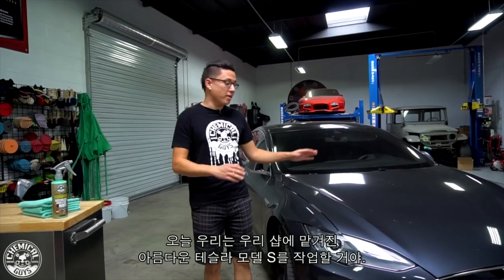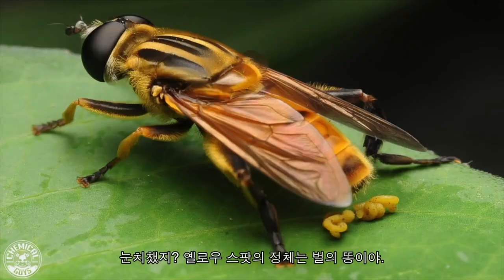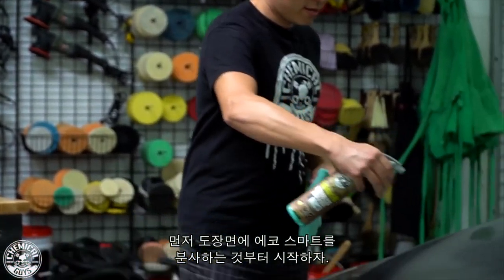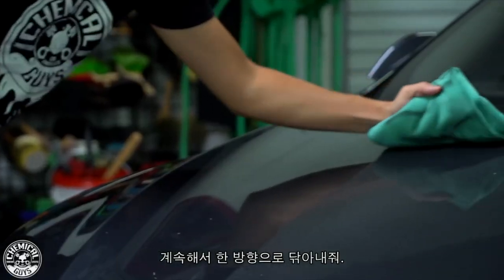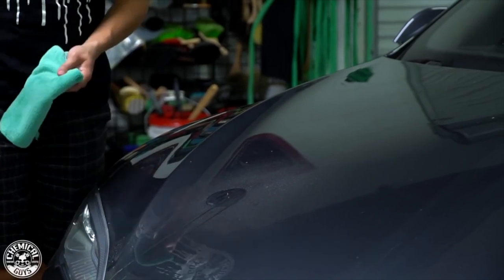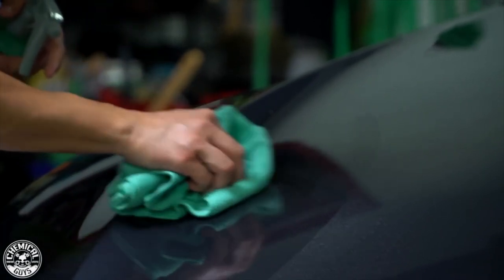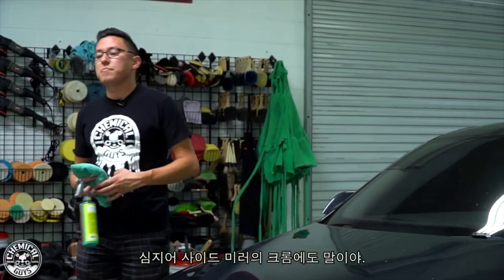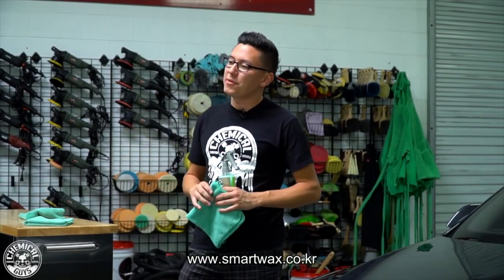꽃가루 세차 팁 & 옐로우 스팟(벌레 똥) 없애기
봄이 시작됨을 알리는 따뜻한 햇살이
어디든 떠나고 싶도록 마음을 들뜨게 하죠.
하지만 잠깐의 드라이브로도 꽃가루와 얠로우 스팟으로
차량이 뒤덮이곤 합니다.
매번 세차를 하기엔 시간과 노력이 너무 필요하구요.
그럴땐 간편하게 케미컬가이 에코 스마트로
워터리스 세차 하세요.
이번 영상에서 워터리스 세차방법을 알려드릴테니